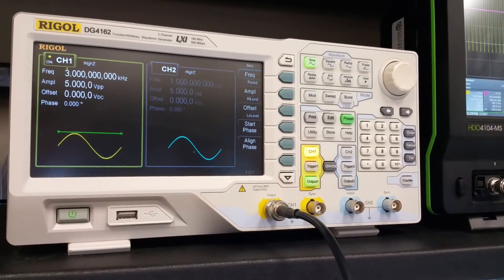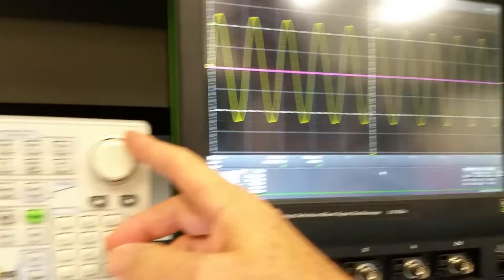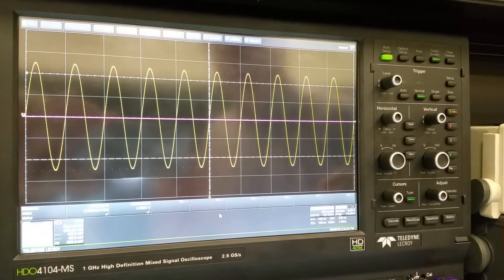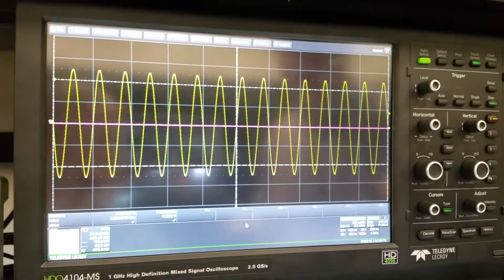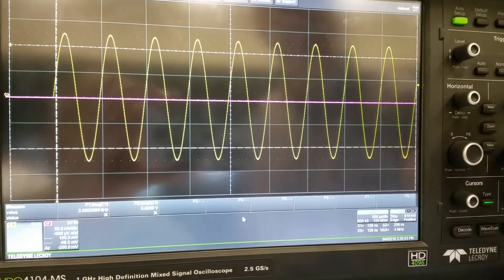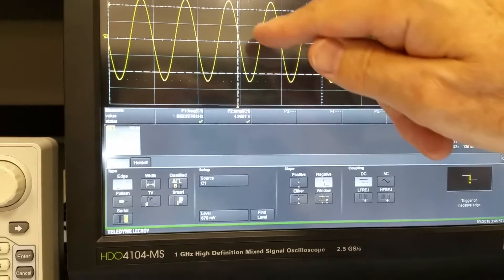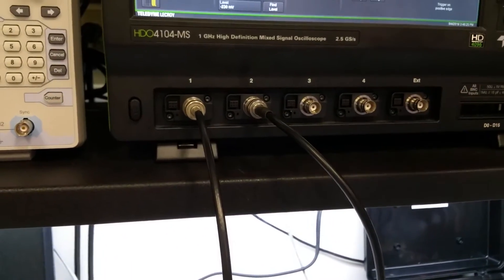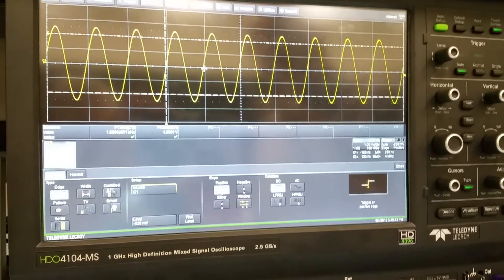Oscilloscope triggering tutorial shown on the Teledyne Lecroy HDO4104-MS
This video is an introduction to triggering an oscilloscope. It is done on the Teledyne Lecroy HDO4104-MS, but should be relevant to most others.